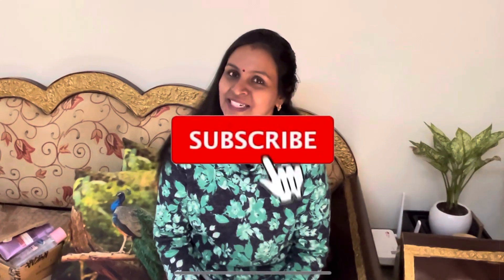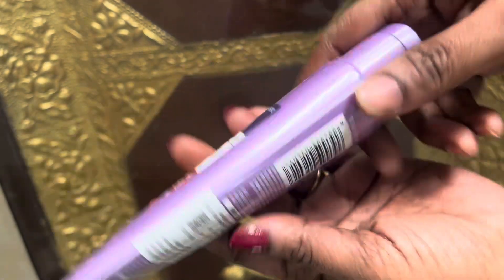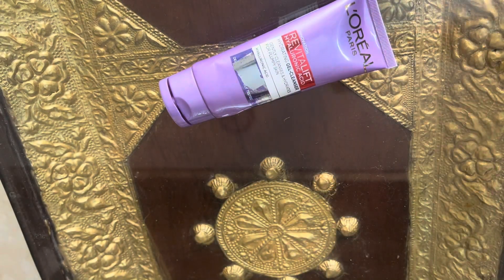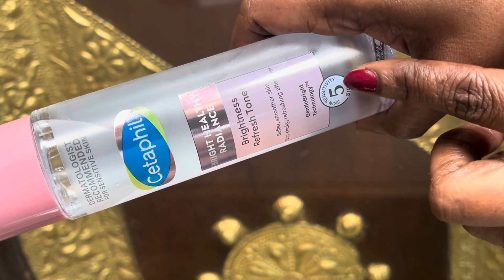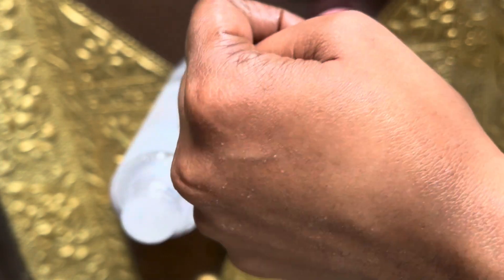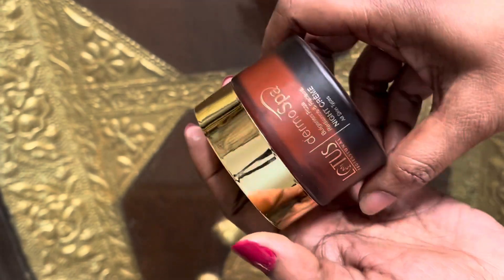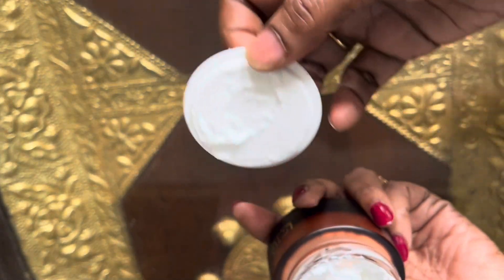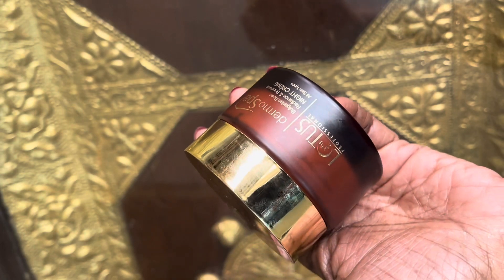Face wash for Fairness | Best Night cream for skin brightening | Dr recommend Toner | work?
This channel  is about  beauty tips in tamil , health  tips in tamil , DIY in tamil, home remedies  in tamil , fashion  , saree

  video , makeup  tips , get ready  with me , beauty products  review  in tamil , hair care tips , skin care tips ,beauty tips in tamil ,  hair growth  tips ,  for men and women .
Today  video is about how to prevent  grey hair  naturally , what are the reasons  for premature  grey hair , what are the  reasons  for hair loss, what are food for helping  hair growth  faster , what should  we do for home remedies  , what should  we avoid  for hair  growth , what type  of food  or diet we should  follow  for hair care routine , permanent  solutions  for hair growth and grey hair , for long  hair and healthy  hair.
in this video  i have explain  how to reverse  grey hair into  black  hair at home ,and how to prevent grey hair using henna powder and indigo  powder ,and how to apply hair mask for without  chemical  free hair dye, these  2 products  makes our hair black  naturally ,and permanent  apply  of this mask we can avoid side effects  of chemicals  hair dye. these products  makes our hair strong , healthy and silky  and promotes  hair growth  fast.

-daily make up look (OFFICE/COLLEGE )
video - hair oil (magic hair oil for all hair problems)

Category
Howto & Style